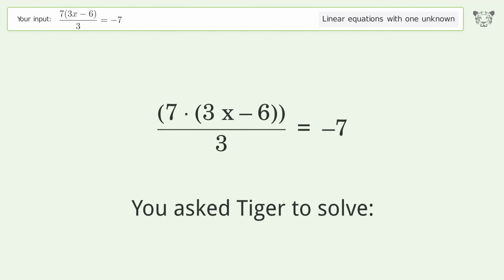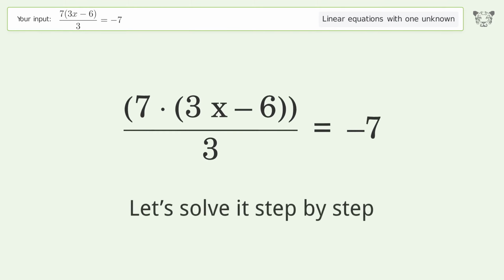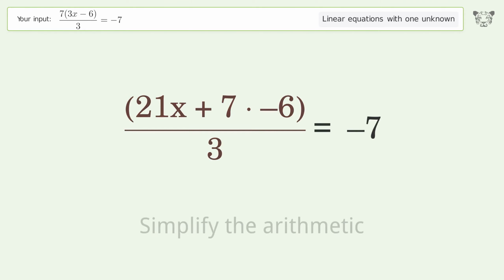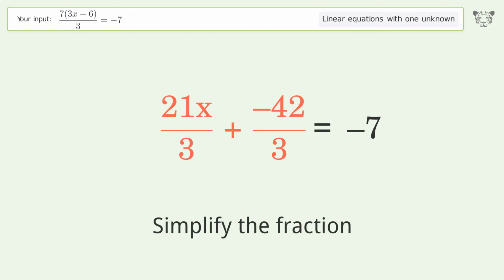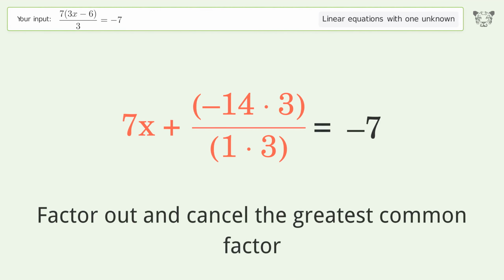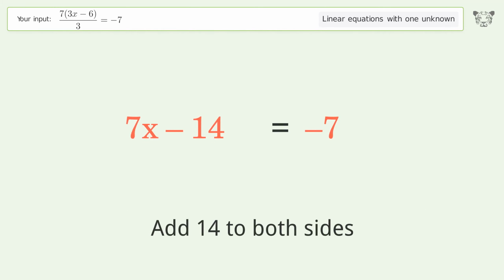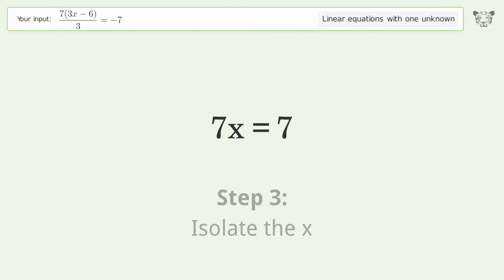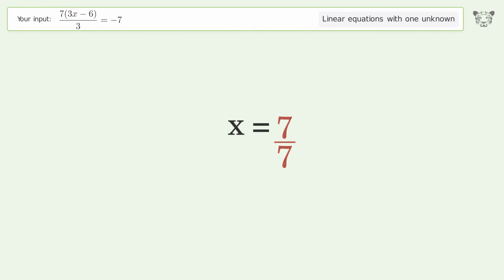Linear equation with one unknown: Solve (7(3x-6))/3=-7 step-by-step solution